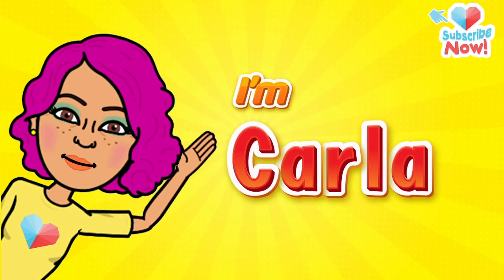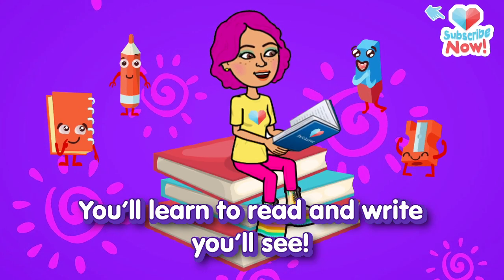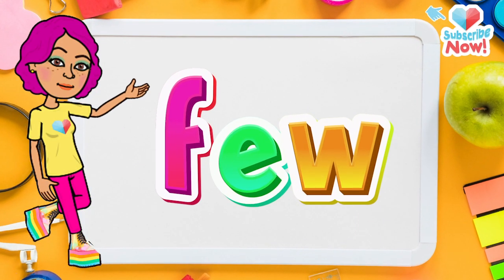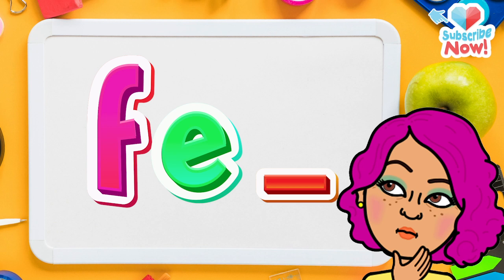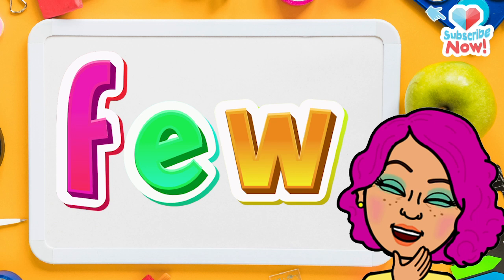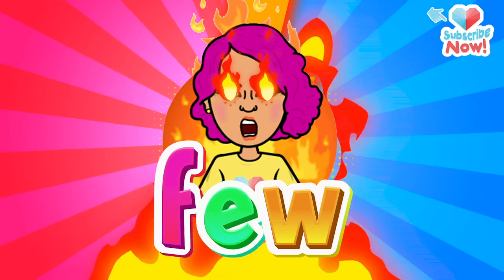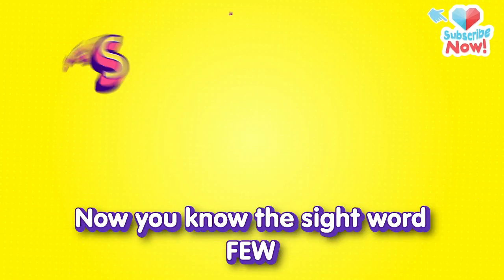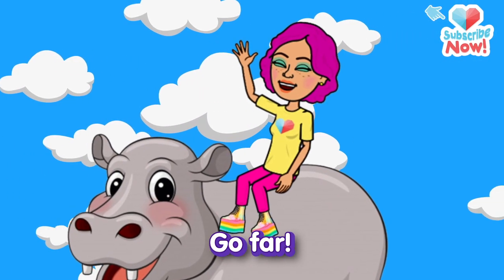Sight Word For Kindergarten: Few | High Frequency Word | Learn To Read & Spell | theAsianparent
Learning high frequency words or sight words for kindergarten is a crucial part of improving children's literacy. By familiarising them with sight words, children can gain more confidence and be more fluent when it the reading (and speaking) the English language. And what fun way to learn sight words for kindergarten then through songs?